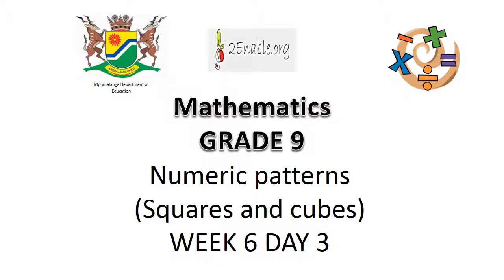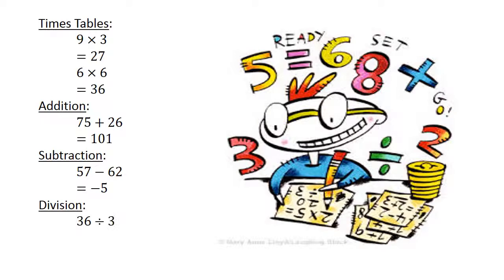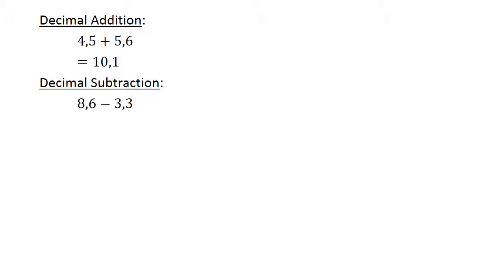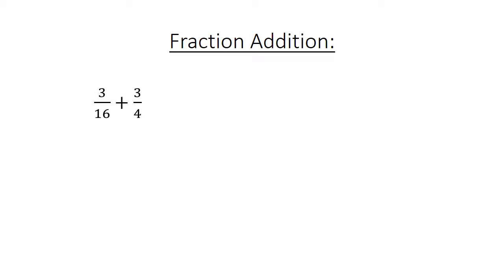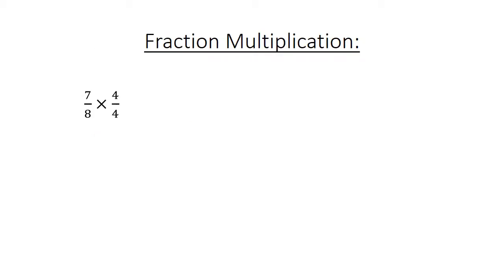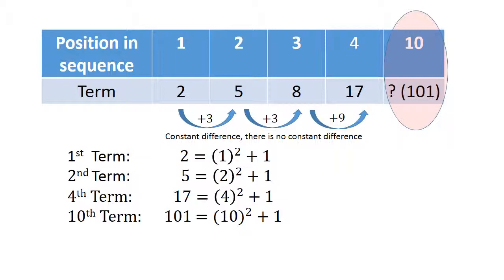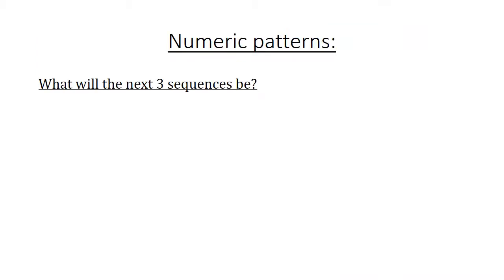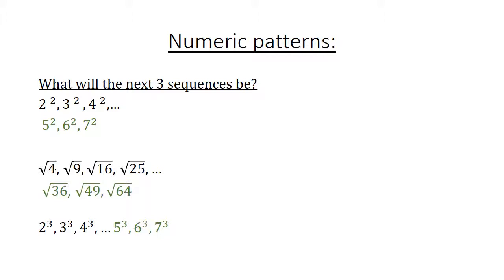3 Numeric patterns Squares and cubes